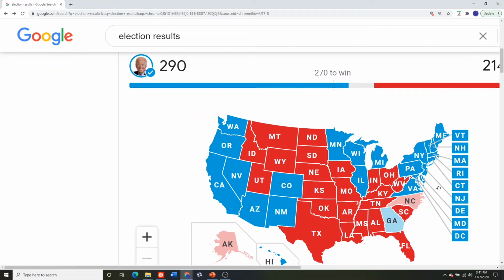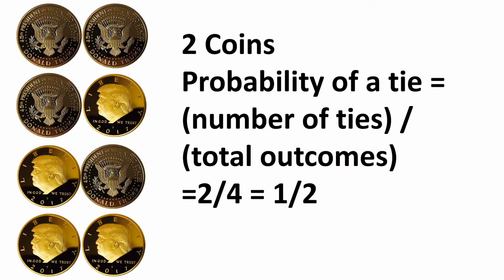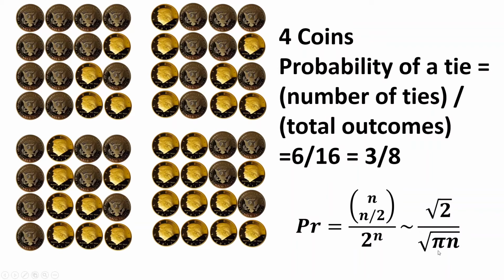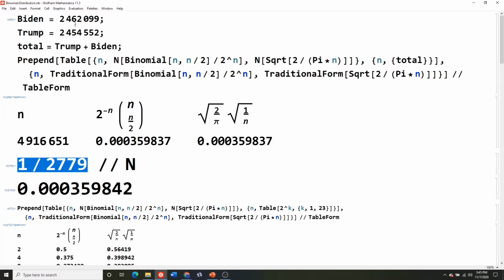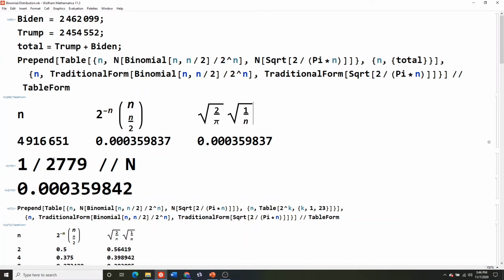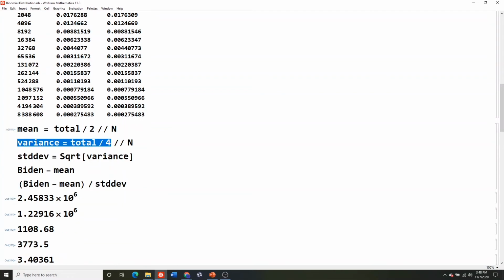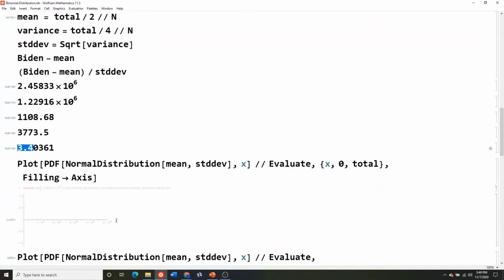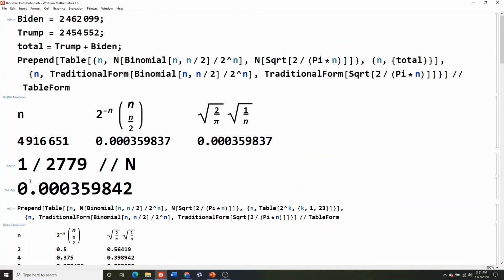What is the Probability of a Tie in Georgia?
If we model each vote as a coin flip, what is the probability of getting the exact same number of votes for Trump and Biden for 5 million coin flips?